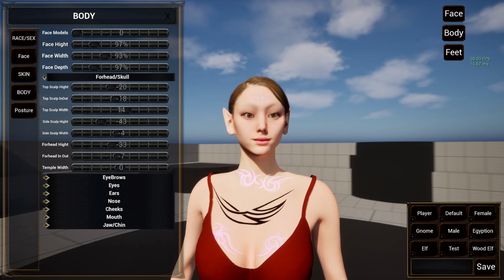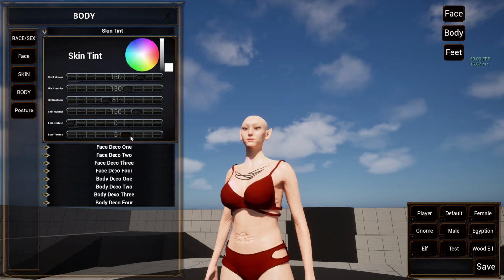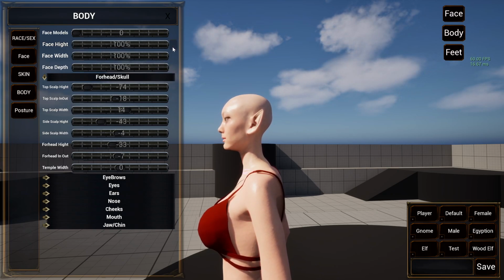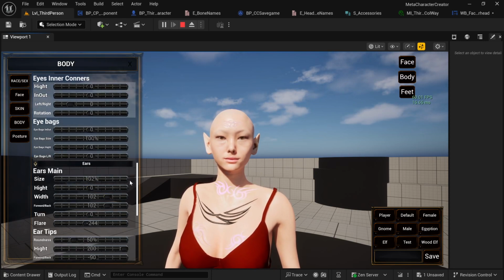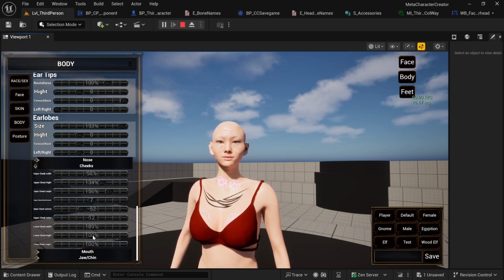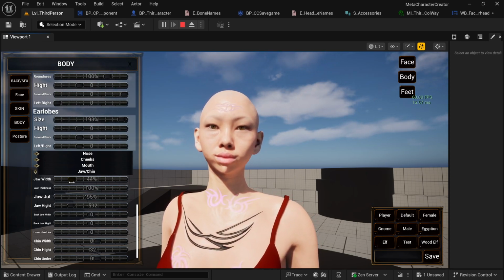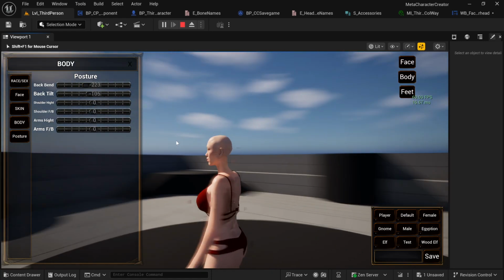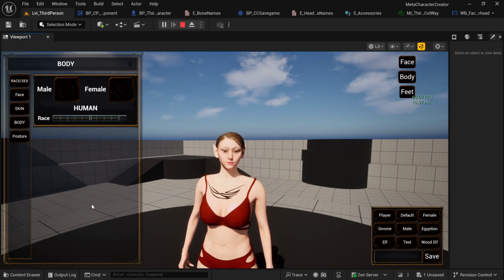Character creator using MetaHuman